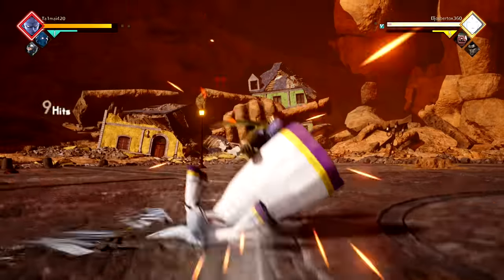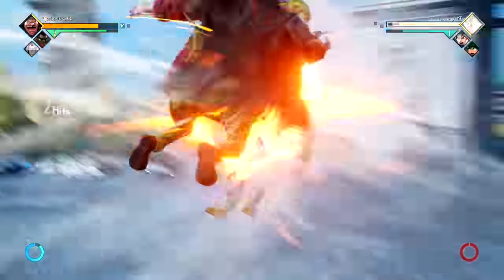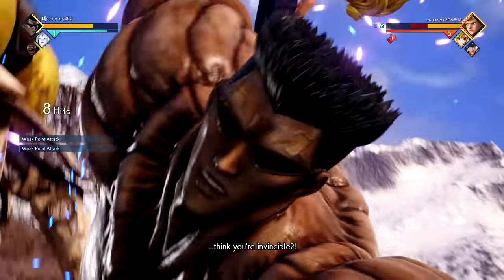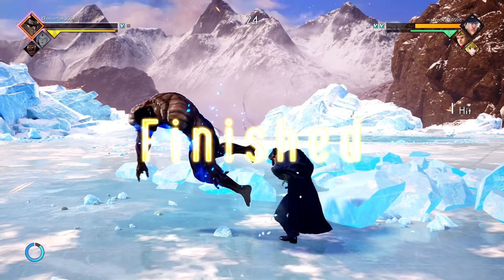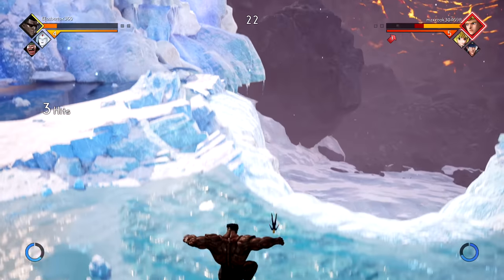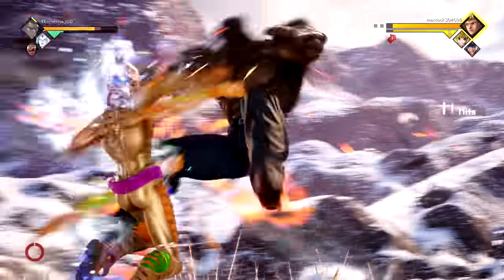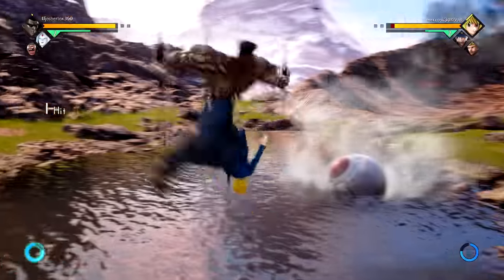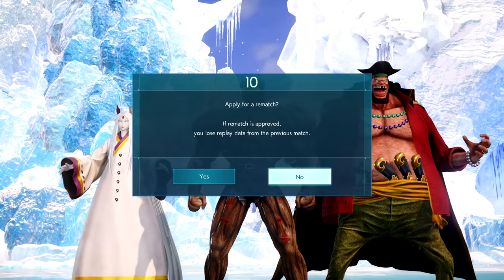Getting MEGA Trolled By Giorno's Immortal Team In Jump Force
Giorno can easily heal his health back up in jump force, but when paired with kurapika, You have a team that's nearly immortal. not to mention the fact giorno has many moves that make it incredibly easy to pull off the heals along with taking away your teammates with his ultimate.

【PSN ID】Eljosbertox360
【Intro Song】Decoy! - All I Wanted